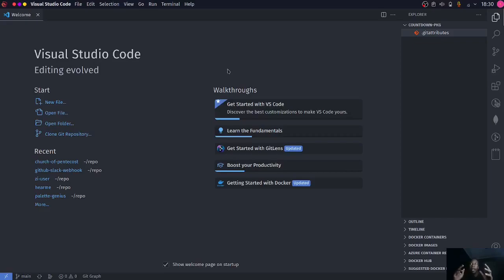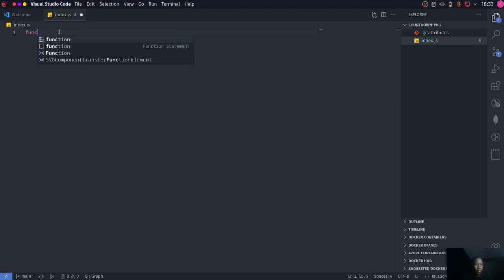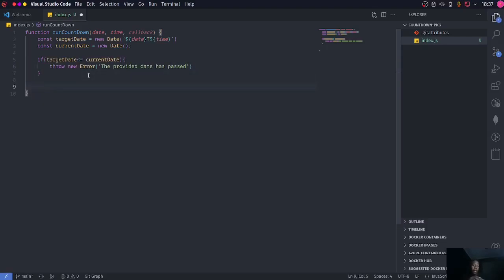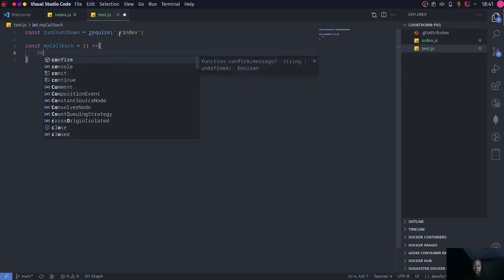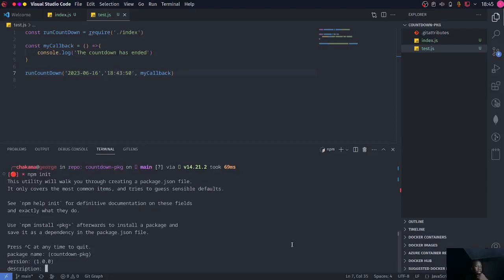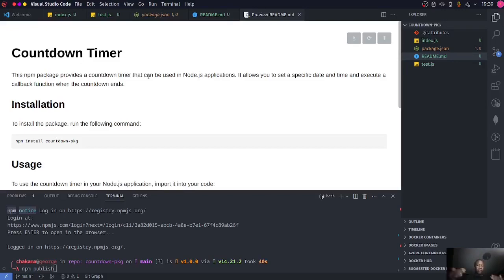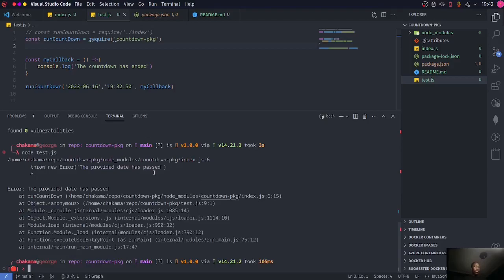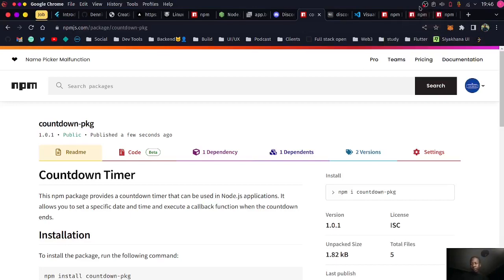Build a NPM Package and Publish it. ( Countdown Timer )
Hey there fellow developers! 👋 Are you ready to create an awesome npm package and take your Node.js skills to the next level? 🚀 In this video tutorial, I'm going to show you how to build a powerful ⏰ countdown timer that will add some serious value to your Node.js applications.

In this step-by-step tutorial, I'll guide you through the entire process of building a robust 🛠️ npm package from scratch. We'll start by setting up our project, writing quality code, and testing 🧪 our package to ensure it works as expected.

We'll also dive into some best practices for building and maintaining an npm package 💻, such as versioning, documentation 📖, and publishing to npm registry. By the end of this tutorial, you'll have a solid understanding of how to build a high-quality npm package that other developers can use and contribute to.

So grab your favorite coding beverage ☕ and join me as we embark on this thrilling journey of creating an amazing npm package. The countdown to greatness starts now! ⏳